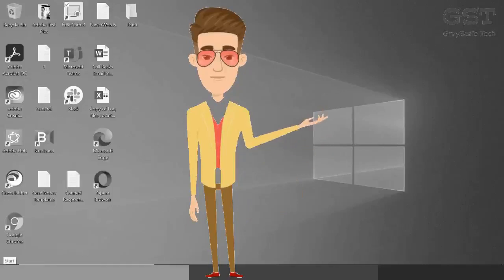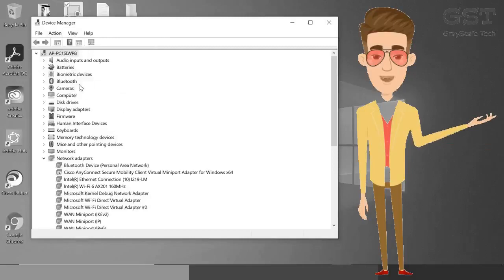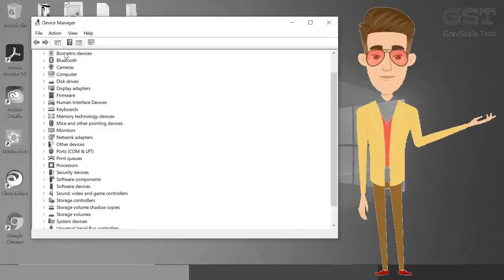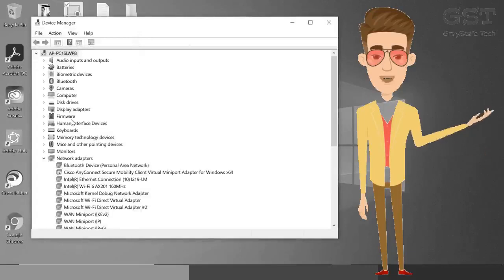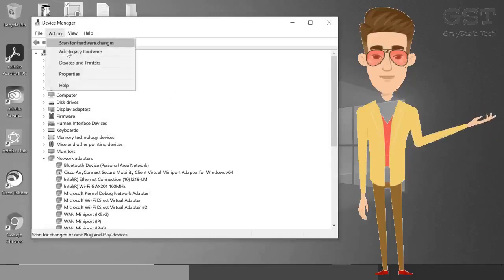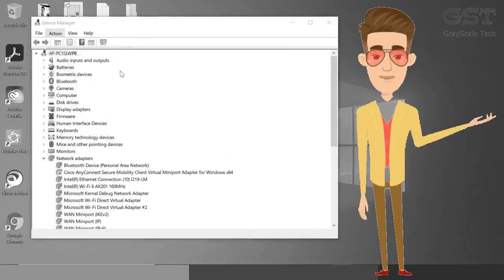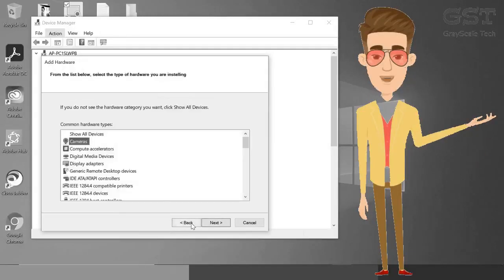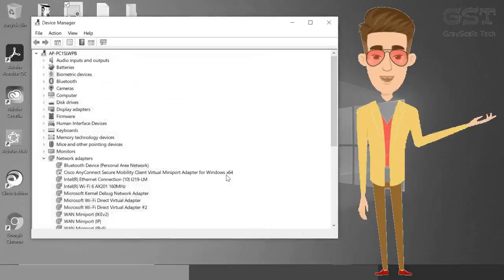Fix Camera Not Working Windows 10/11 | Laptop Camera Not Working | Windows Webcam Not Working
Learn how to troubleshoot and fix issues with your camera on both Windows 10 and Windows 11 with our comprehensive guide. Discover effective solutions to problems such as camera not working in Windows 11 or Windows 10, and laptop camera not working on both operating systems. Whether you're facing issues with your webcam not working on Windows 10 or encountering Lenovo camera not working problems on Windows 11, we've got you covered. Explore methods to fix camera not working issues and ensure smooth operation of your device's camera. Don't let camera issues hinder your productivity.